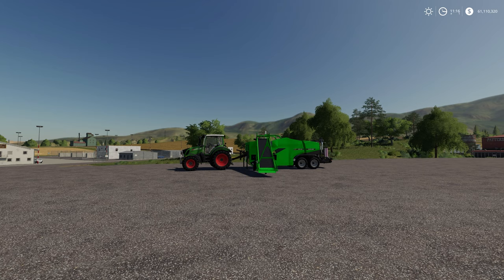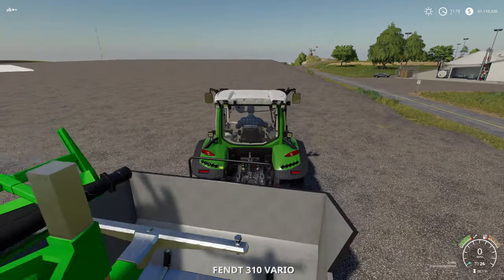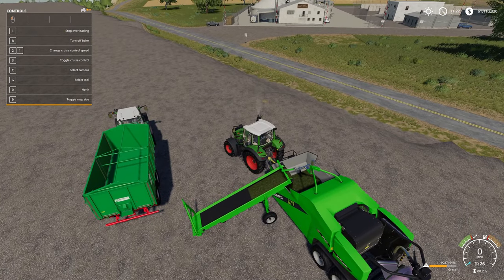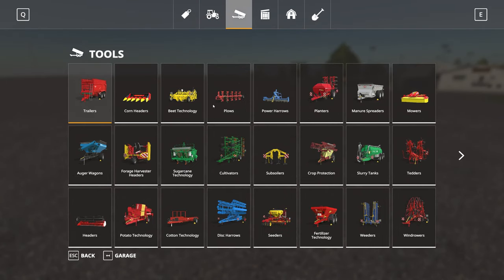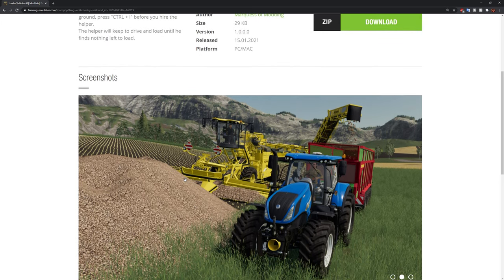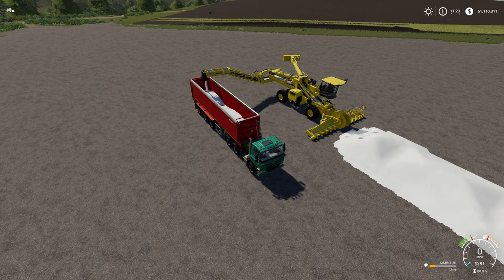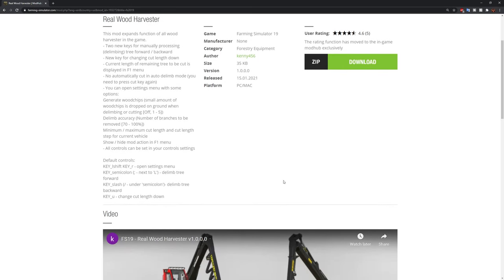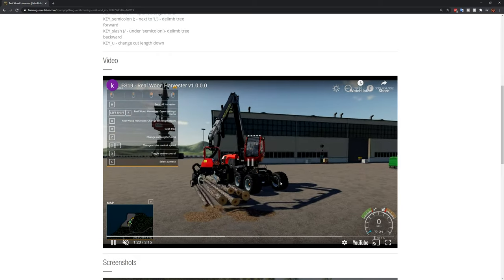Farming Simulator 19 - New and Noteworthy - Loader Vehicle AI + Lizard Baler Combi STB 03P